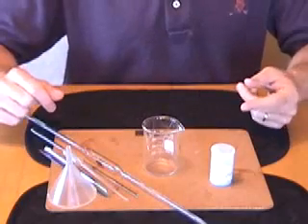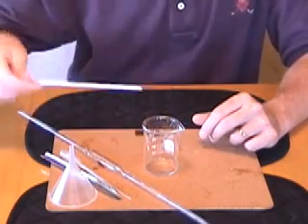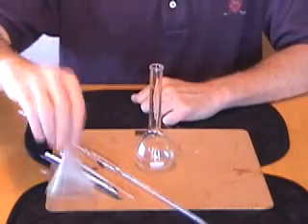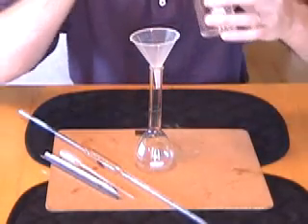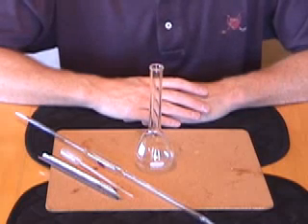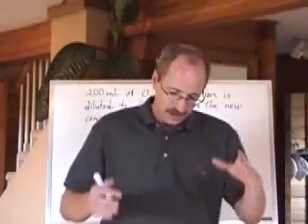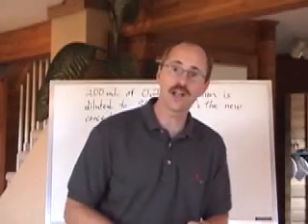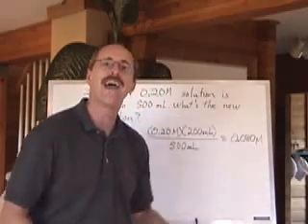Saylor.org CHEM108: Rob Lederer's "Solutions V Dilution Calculations"